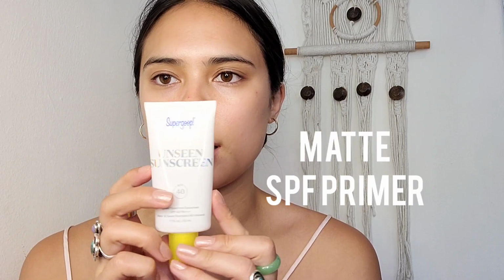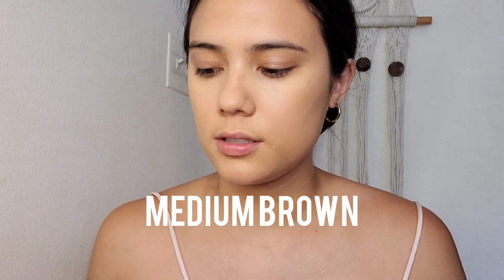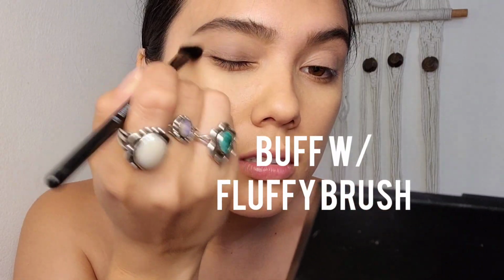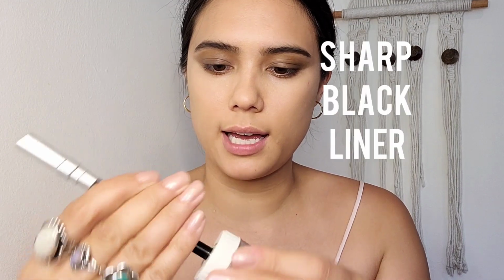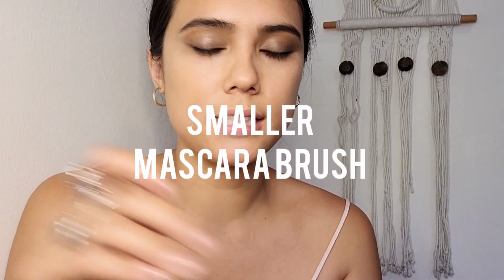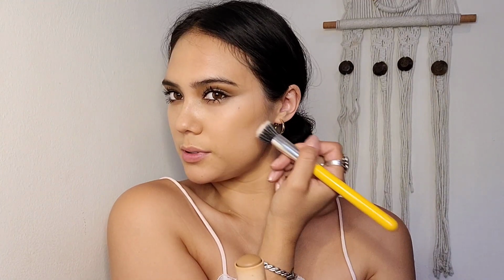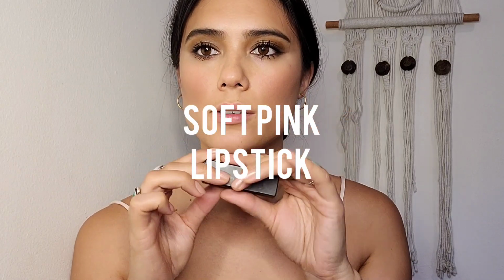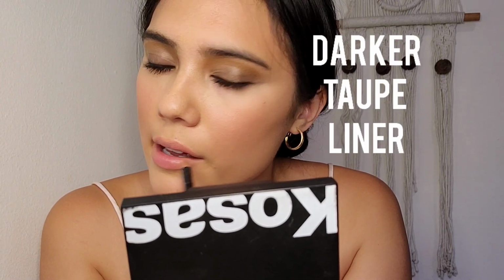Lily-Rose Depp makeup tutorial * lilyrosedepptutorial **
My take on Lily-Rose inspired everyday makeup, specifically geared toward smaller/almond eye shapes. Don't have her iconic cheekbones? I'm showing you how to fake it. Music is by

Wild Wild Wets